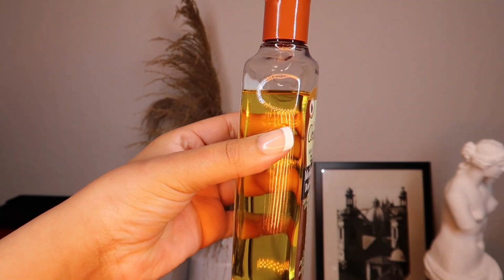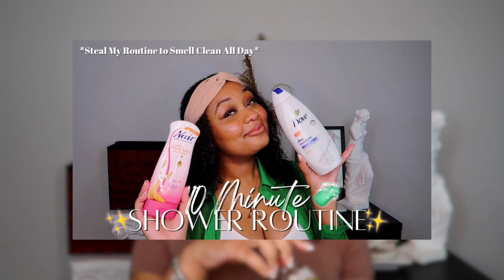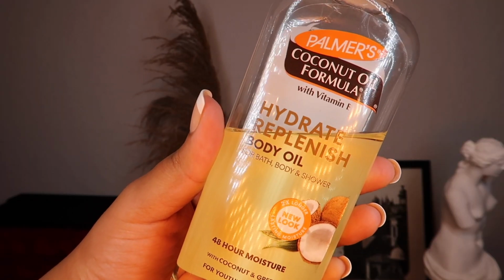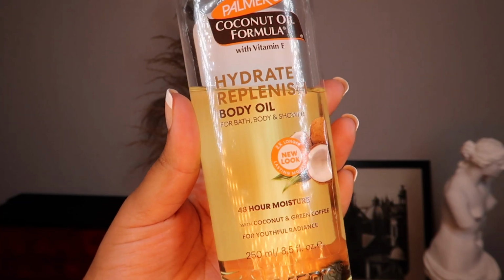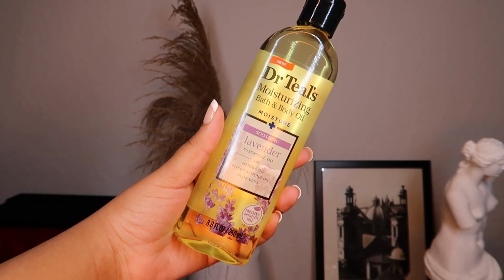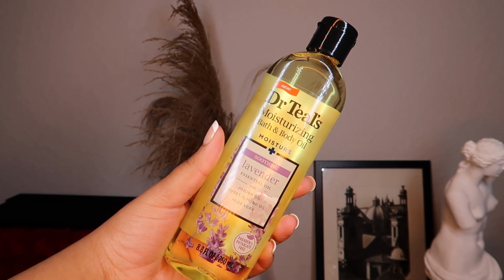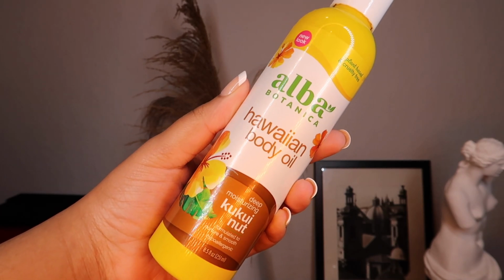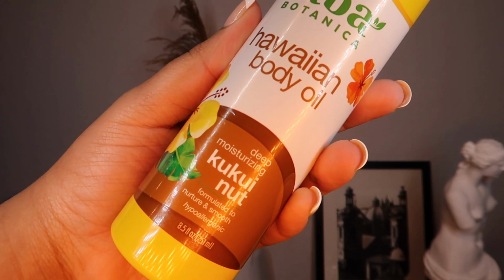Best body oils for a glowy and youthful skin and how to use it.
HEY ANGEL! In this video, I will be sharing the BEST BODY OILS FOR SMOOTH, MOISTURISED, BABY SOFT SKIN for 2022. This video includes FEMININE HYGIENE, BODY CARE, SELF CARE TIPS for your everyday skin routine. I also go over some HYGIENE SECRETS so if you're looking for a remedy to PREVENT DRY & CRACKED SKIN FAST, this is the video for you. See you in my next video!
     xoxo, Aisha Marie

Direct Links

Ultimate Originals Moist Body Gloss
Palmers coconut oil
Alba Botanica Hawaiian Body Oil
Dr. Teal's Soothe & Sleep with Lavender

This has no effect on you as a consumer, but it helps me keep making videos for you! Both of my thoughts are my own. Unless otherwise stated, all products were purchased by me.

THE TOP BEST BODY OILS FOR BABY SOFT SKIN! After Shower Body Routine + LONG LASTING FRAGRANCE OILS

Revelation 21:6, Psalms 23:4-6